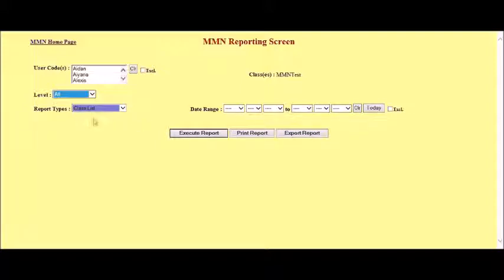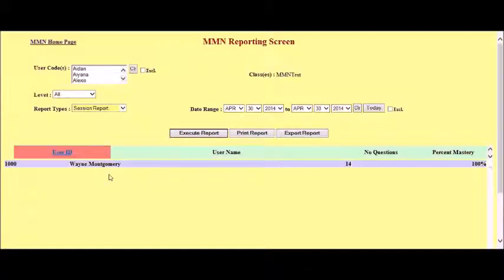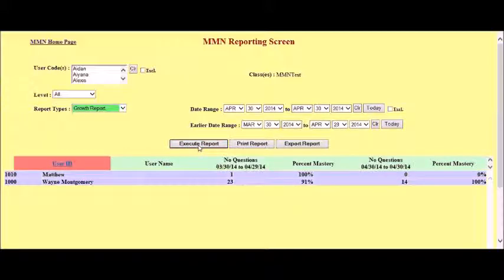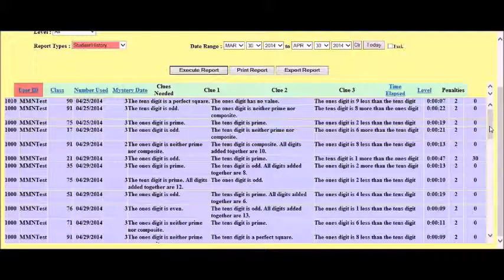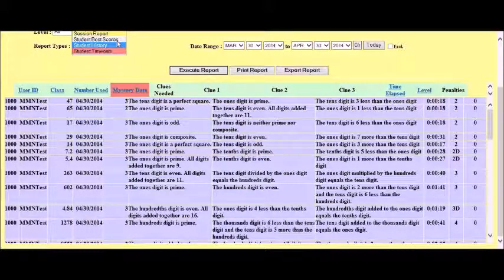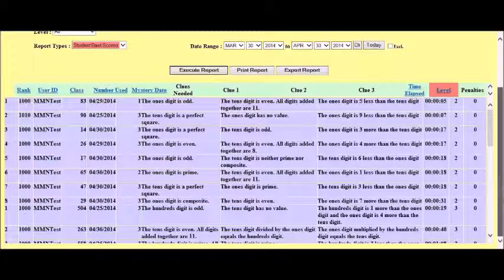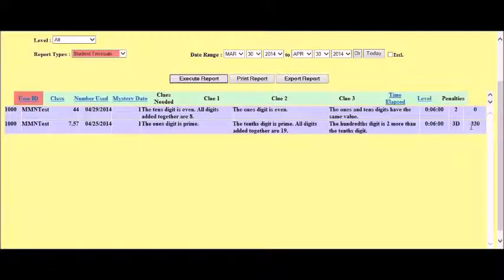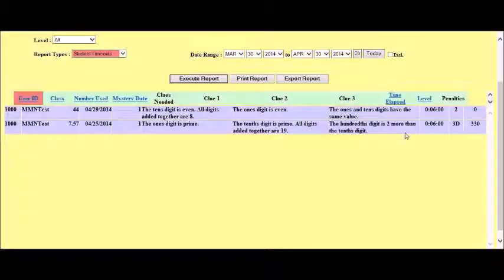MMN Single Class Edition - Reporting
Students to learn basic attributes and properties of whole and decimal numbers through solving for mystery numbers. Place value, odd and even, prime and composite, fractional parts and relationships are emphasized. Clues are provided interactively. Teachers are provided with the ability to monitor student performance, generate progress reports, and readily formulate targeted tests. Intended for grades 4 - 8.